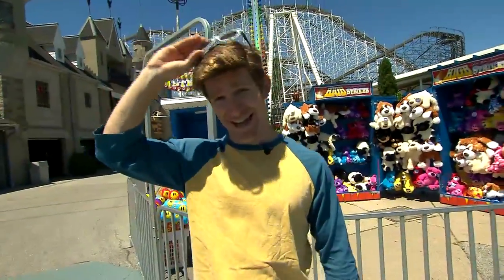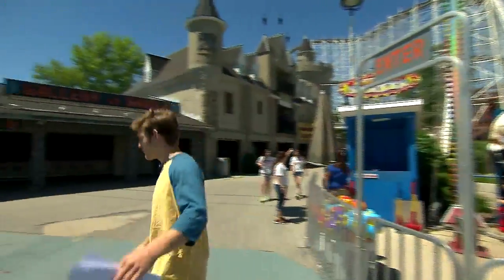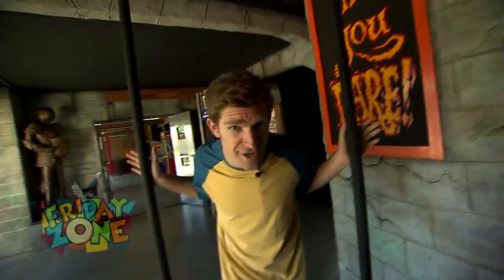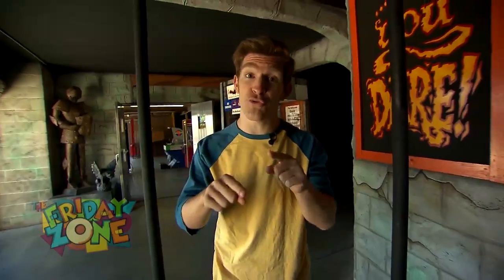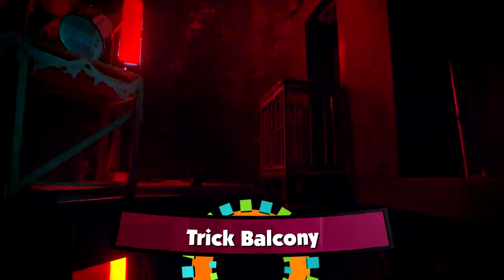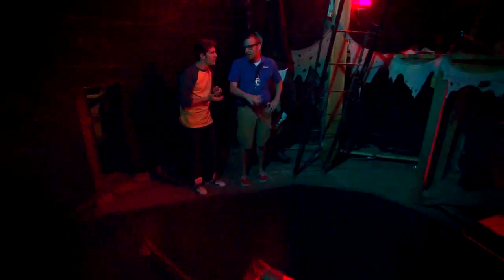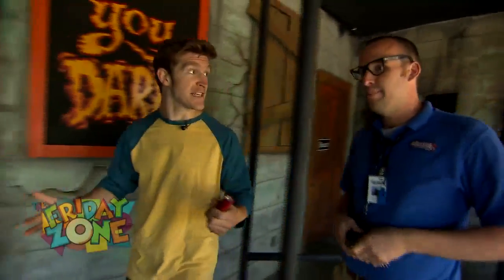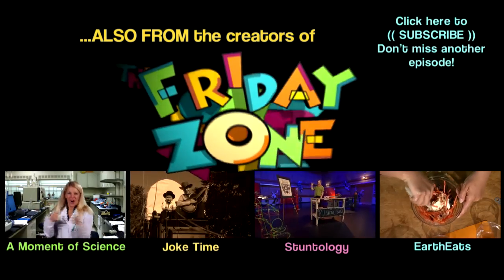Frankenstein's Castle Behind-the-Scenes | Indiana Beach | The Friday Zone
Indiana PBS Kids' show The Friday Zone goes on a behind-the-scenes tour of Frankenstein's Haunted Castle at Indiana Beach.  See some of the tricks that make this award-winning walk-through haunt one of the best in the nation.

This segment originally aired as a part of WTIU's The Friday Zone.